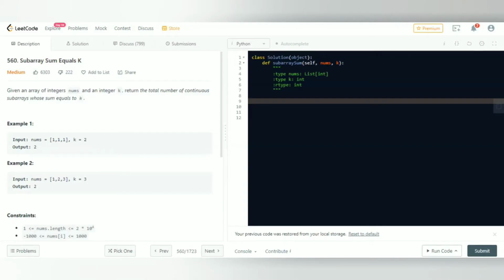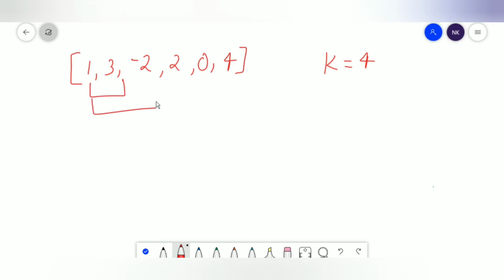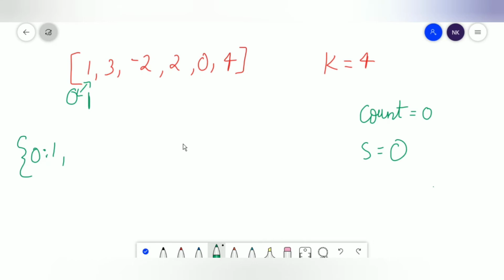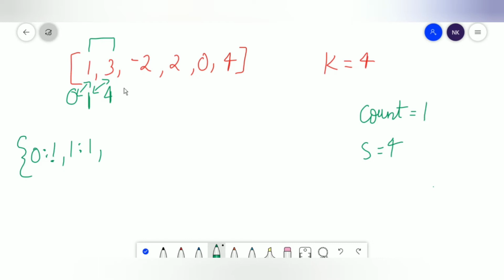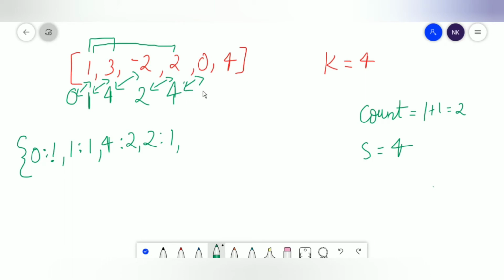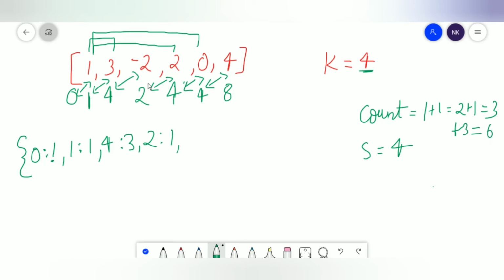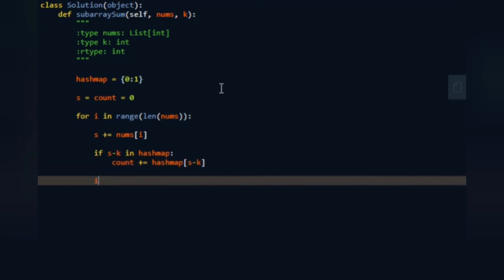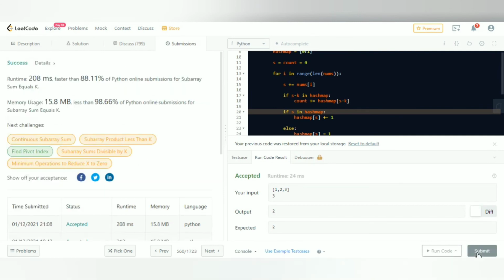LEETCODE - SUBARRAY SUM EQUALS K USING PYTHON IN LINEAR TIME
Hey guys so in this video i will be talking about the 560 leetcode problem that is subarray sum equals k...